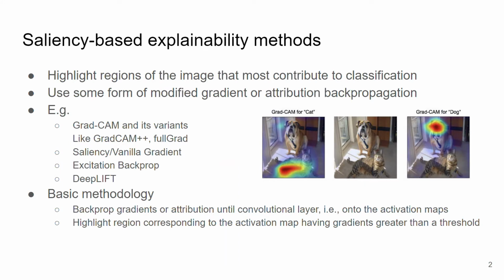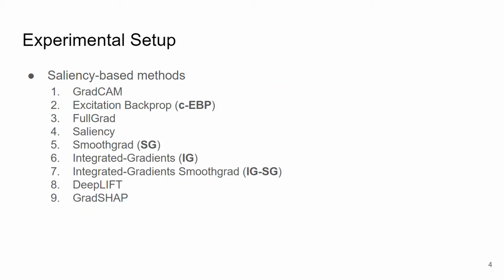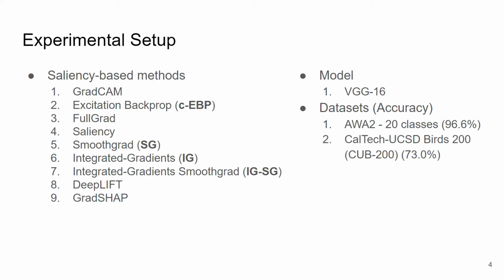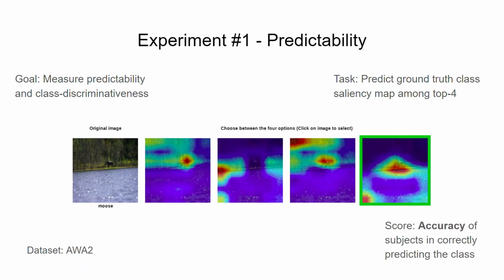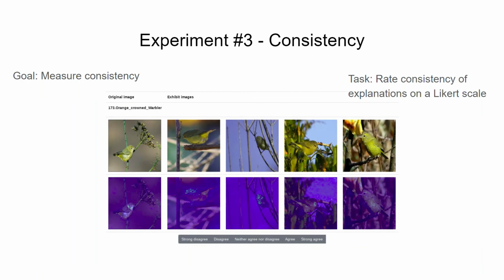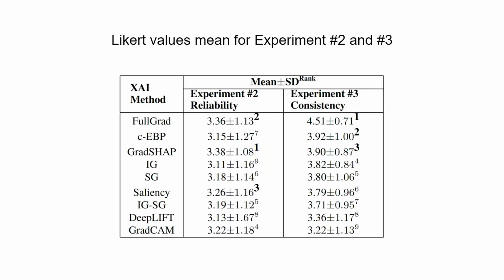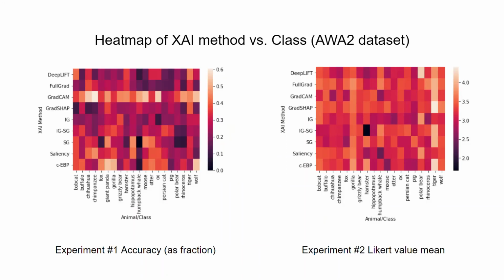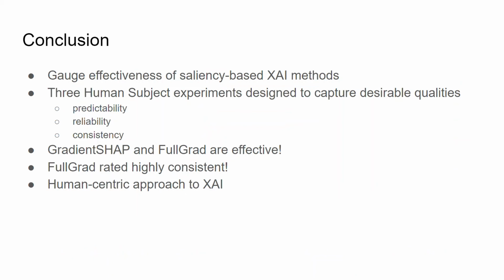Evaluation of Saliency based Explainability Methods